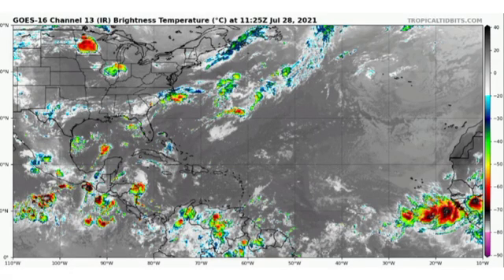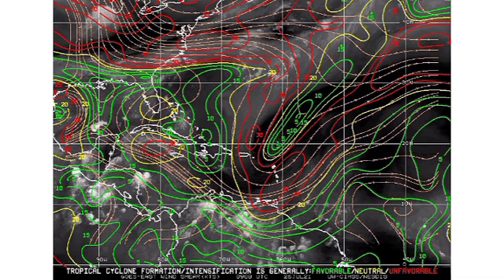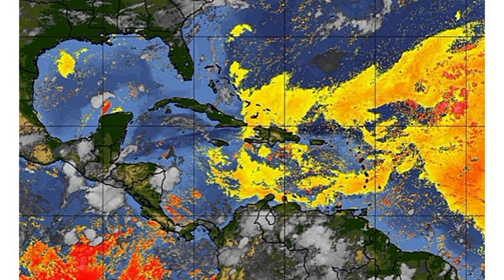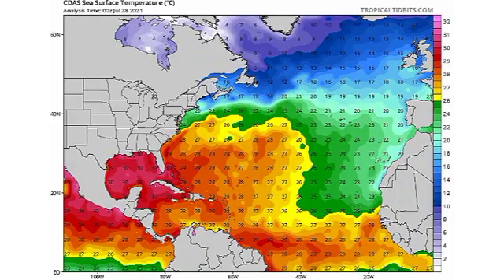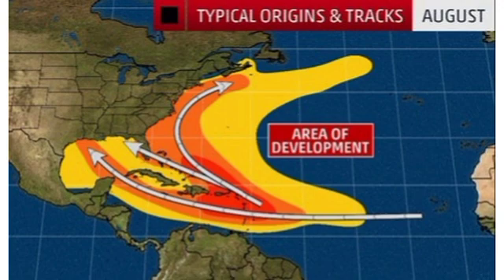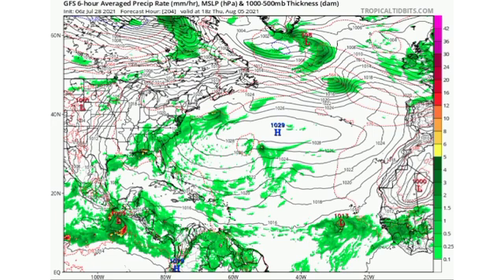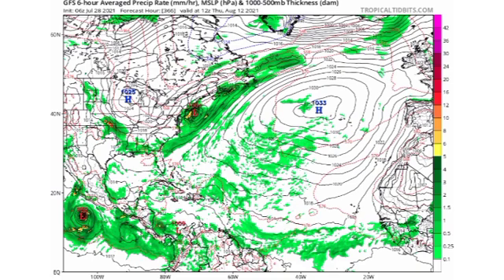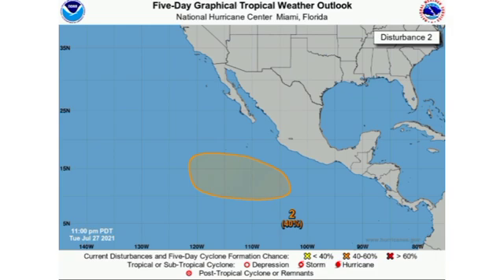Tropical activity spike in August in the Atlantic? • Two disturbances in the EPAC could develop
Hey everyone, this video covers the latest on the tropics and we also discuss the potential for this August to be active as well as the brief mentioning of 2 Pacific disturbances that could develop.